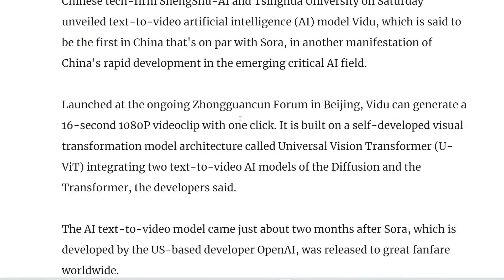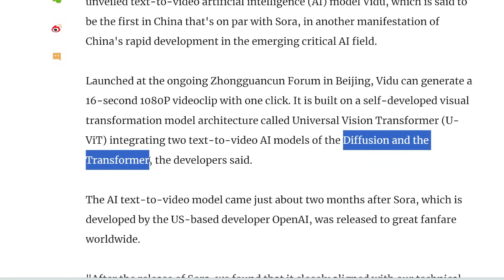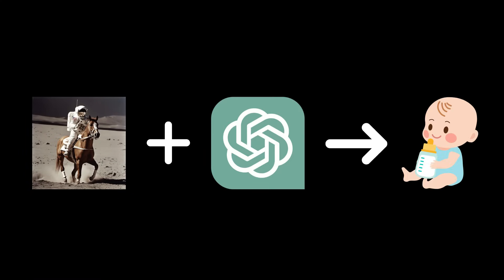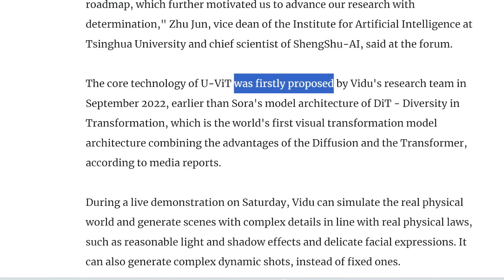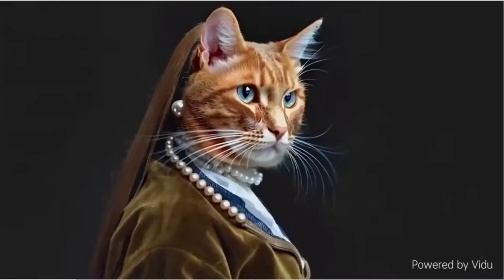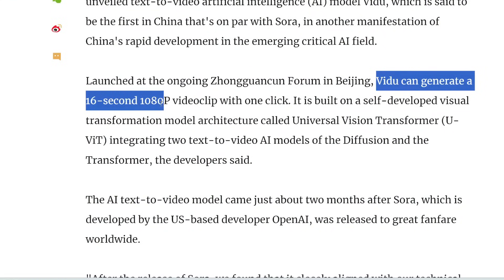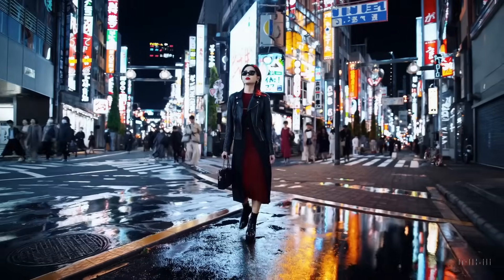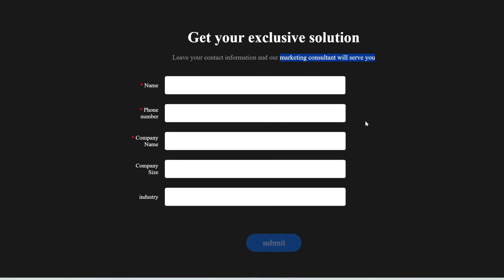New AI Video Generator "Vidu" Competes with SORA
Vidu is an ultra-realistic AI video generator by ShengShu-AI and Tsinghua University.